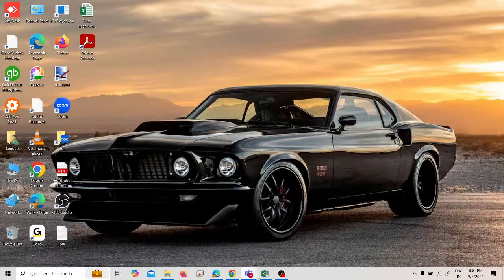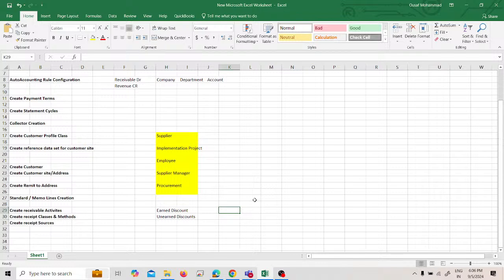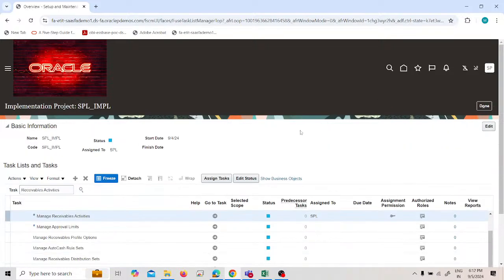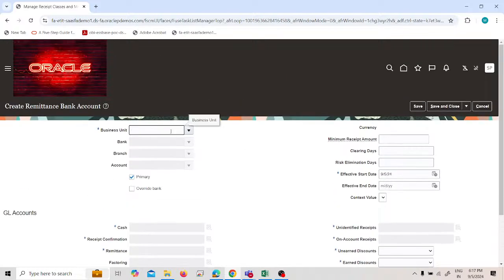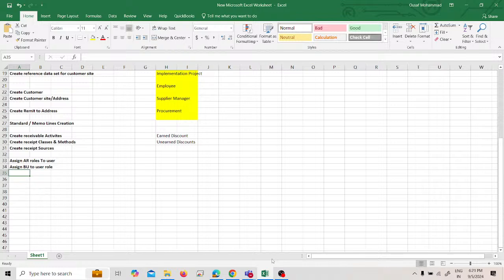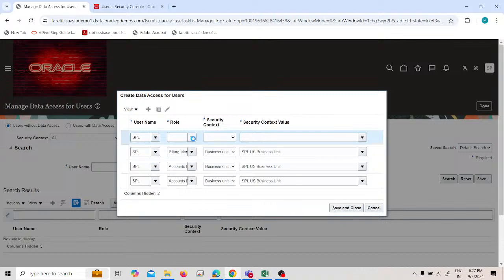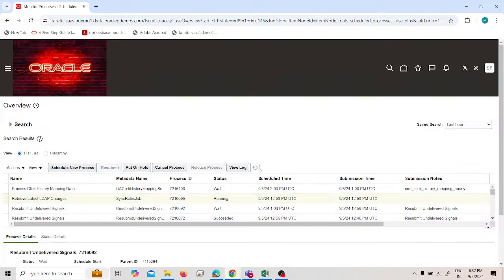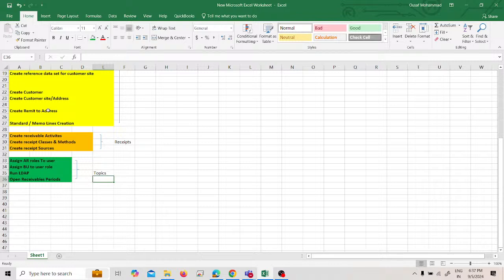Oracle Fusion Financials Live: Navigating Account Receivables & Fixed Assets!